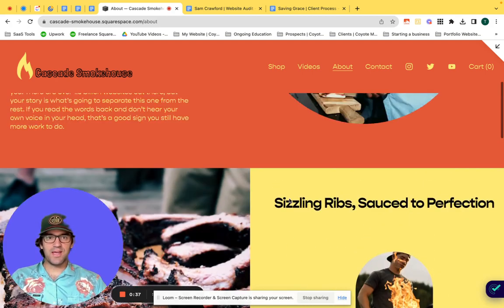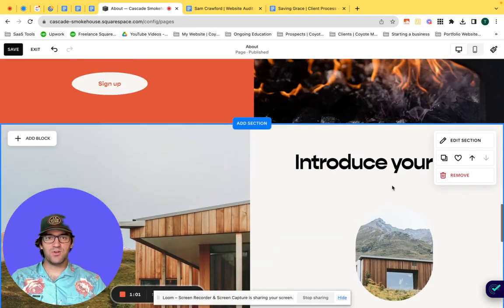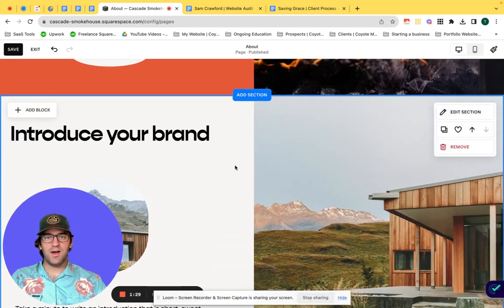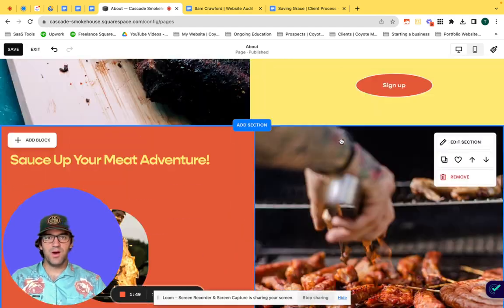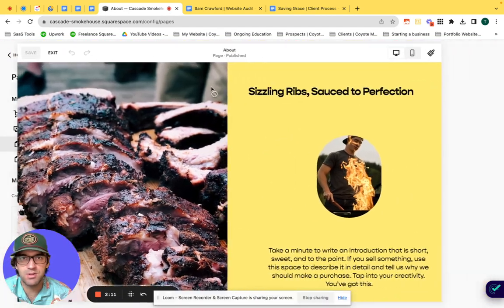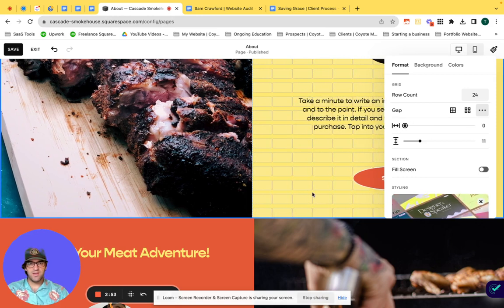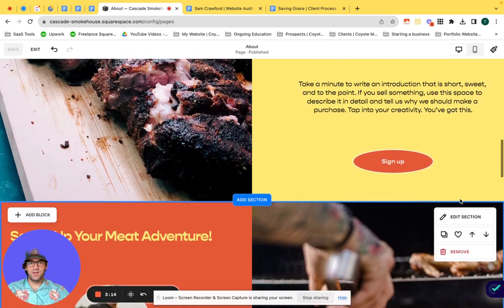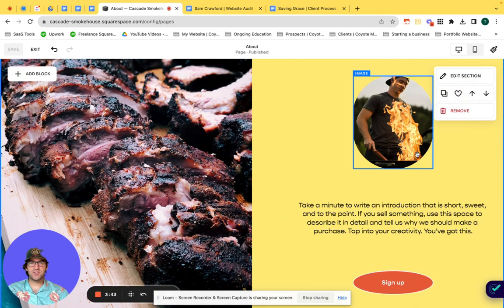Create a Grid Effect Using Squarespace Sections, Image Blocks & Text Blocks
In this video, I showcase how you can add a dynamic effect to your web page by using image blocks and color sections. I demonstrate how to recreate a specific section on a demo site and highlight the importance of consistency in the design. I also show how to manipulate the background color and address a small gap issue. By following my step-by-step instructions, you can create a visually appealing and cohesive grid effect on your website.